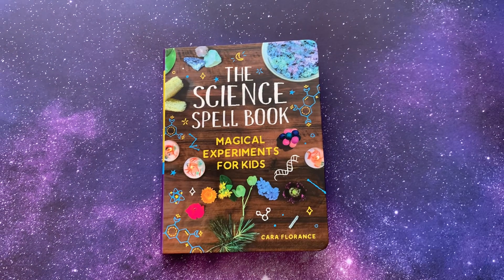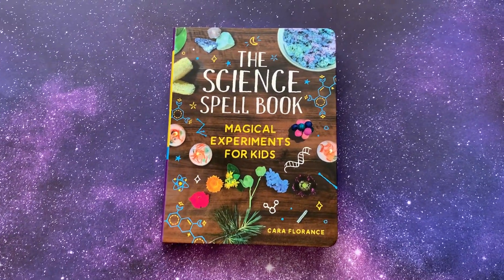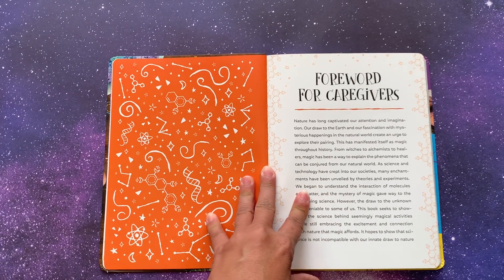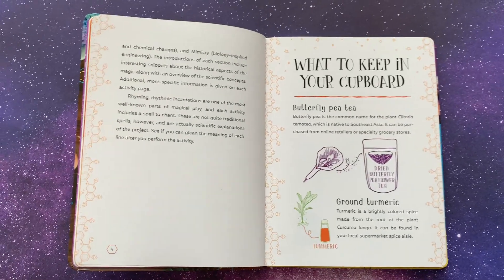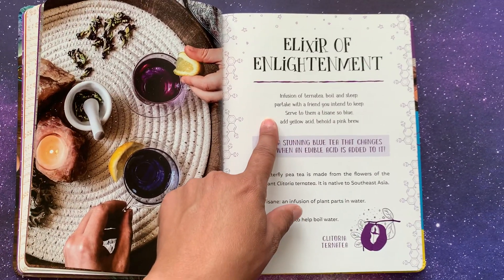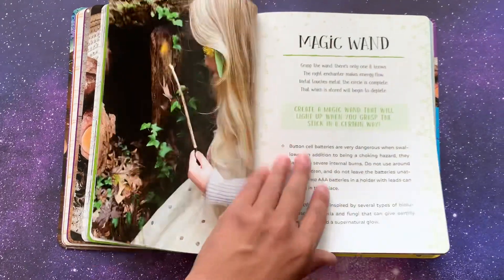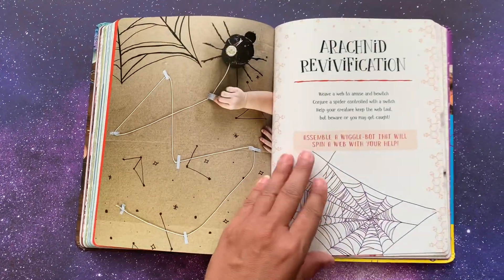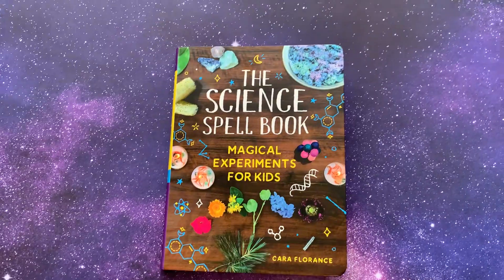Flip Through of The Science Spell Book | Homeschool Science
Today we’re bringing you a flip through of this new book from Sourcebooks, The Science Spell Book : Magical Experiments for Kids by Cara Florence.

Let us know what you think of this book!

The Science Spell Book: